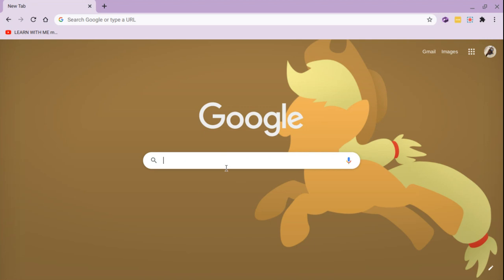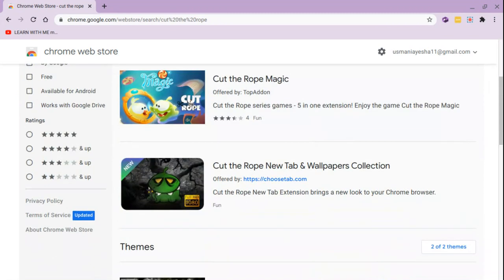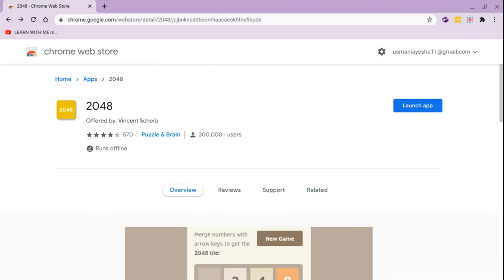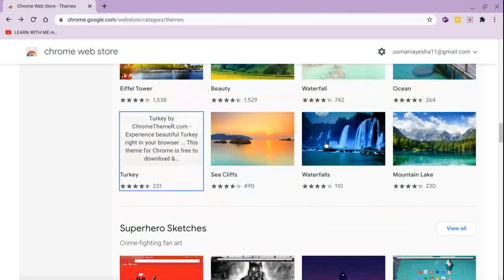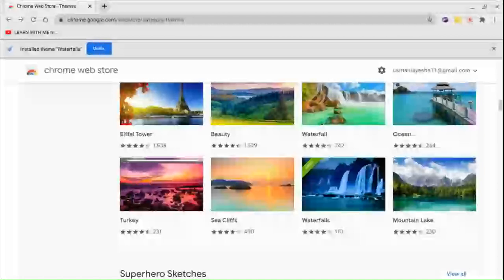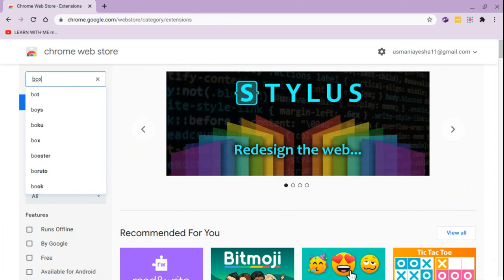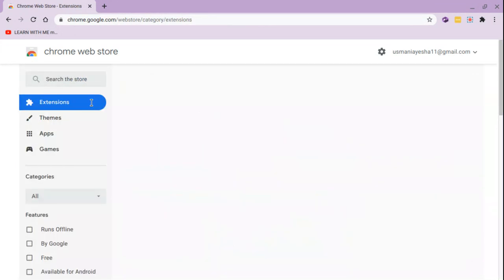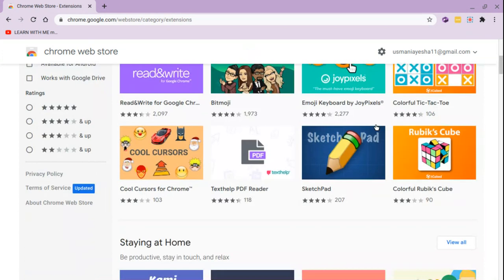How to install a extension on web store